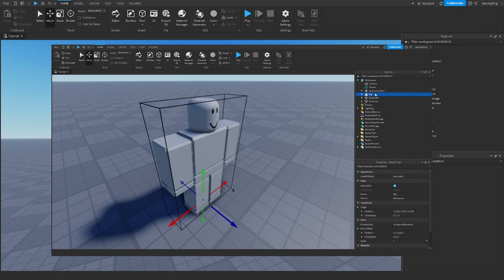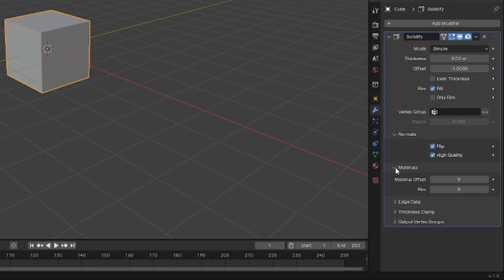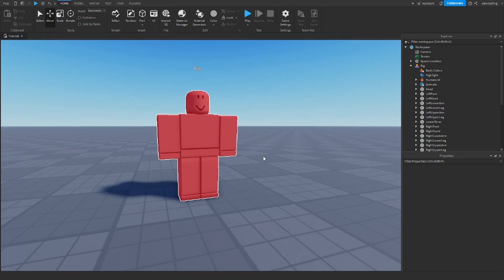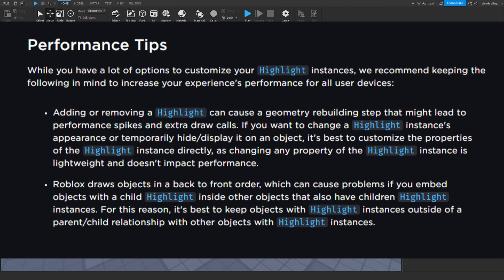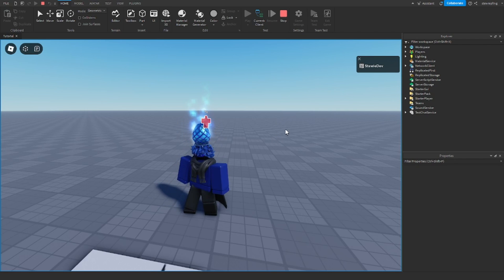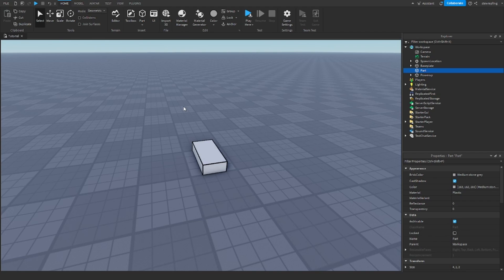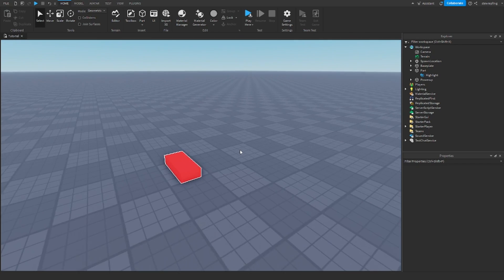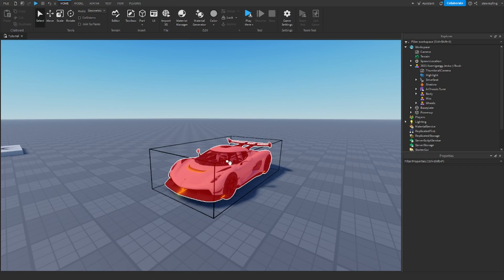Can Highlights Be Bad? | Roblox Studio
roblox,robloxdev,gamedeveloper,gamedev,robloxstudio,robloxscripting,robloxlua,datasavingroblox
datastoresfunctions

This Roblox How To Code tutorial will teach you how to script on Roblox for beginners.